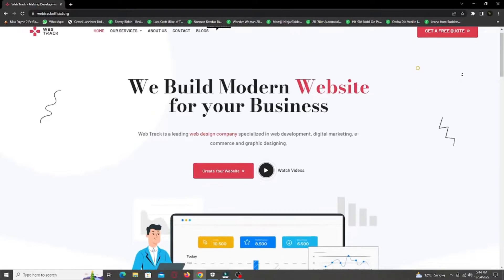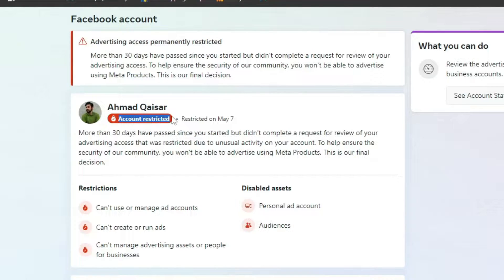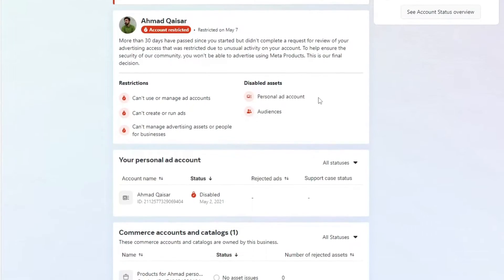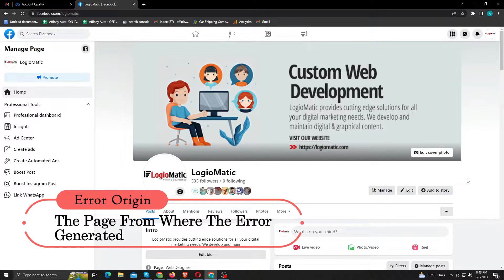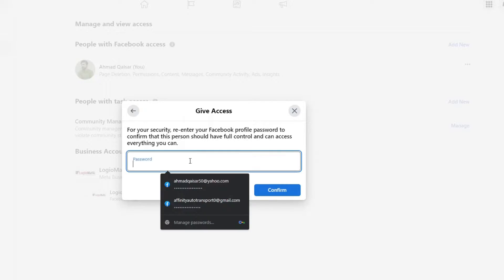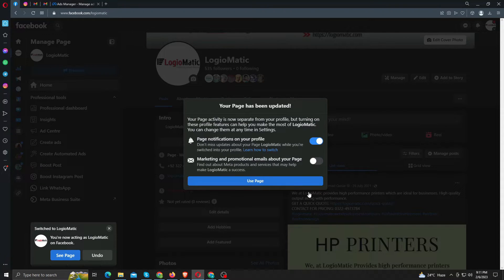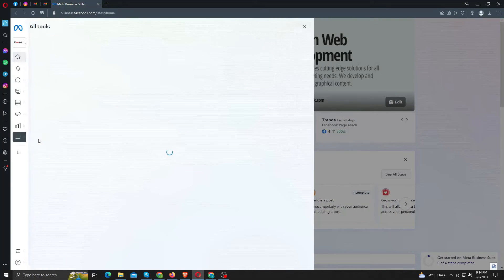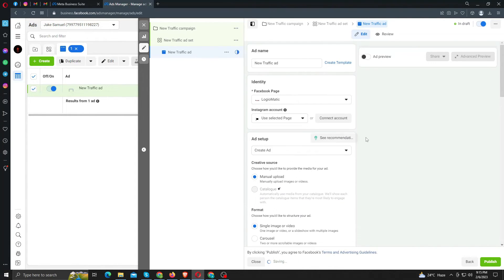How To Fix Facebook Advertising Access Permanently Restricted | PROBLEM SOLVED 🔥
In this video, I'll discuss how to fix the problem message that says "Facebook Account Restricted From Advertising" so you may once again run Facebook ads. To fix a Facebook account that isn't allowed to post advertisements, follow the instructions in the video.

Fix Your Advertising Access is Restricted Facebook Page Problem

00:00 - 00:59  Intro
01:00 - 01:28  Causes
01:29 - 01:51  Solution # 1
01:52 - 03:17  Solution # 2
03:18 - 03:32  Confirm Page
03:33 - 04:33  Regained Access
04:34 - 04:59  Outro